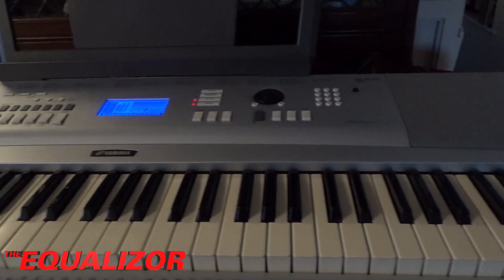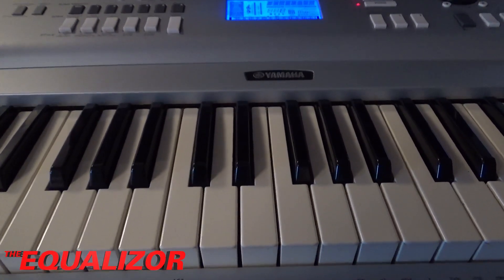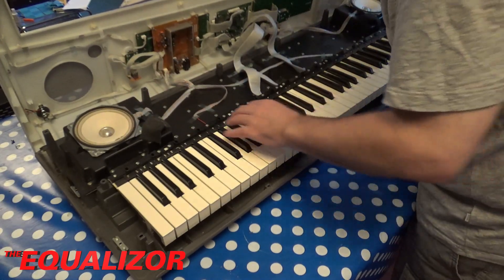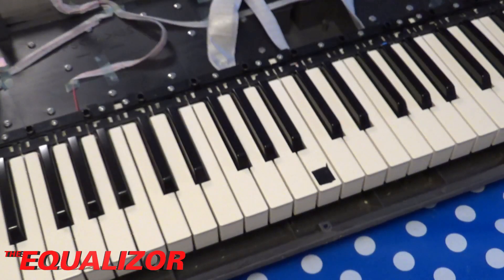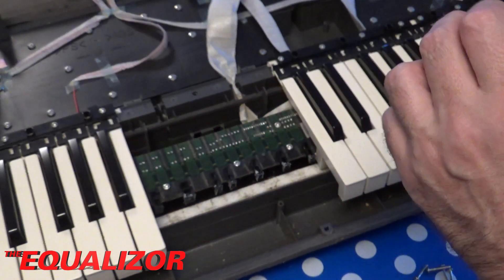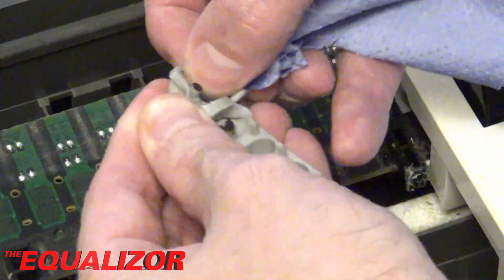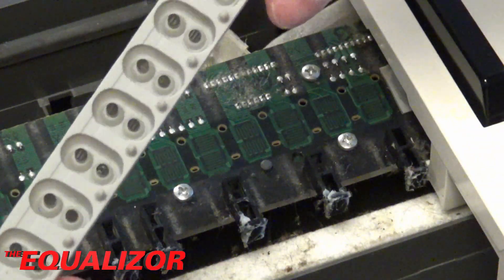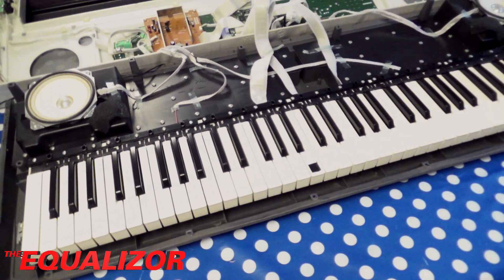Can I repair this 16 year old digital piano?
In this video I dismantle a Yamaha DGX220 digital piano and see if I can repair a faulty key issue,